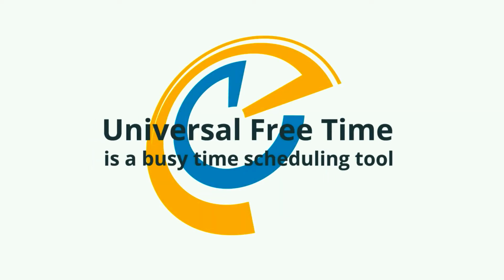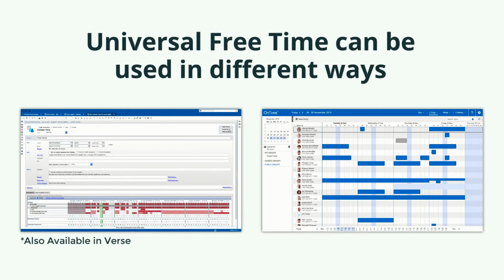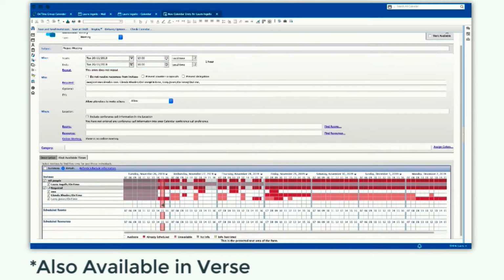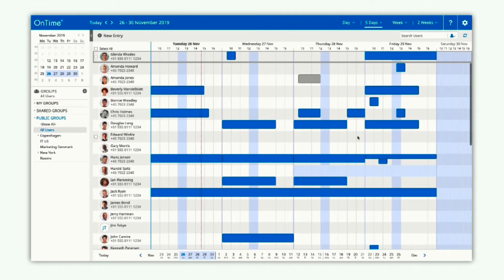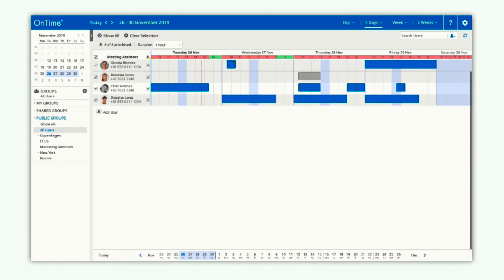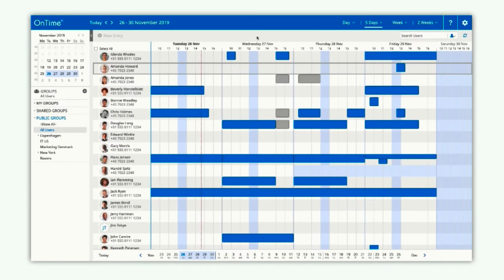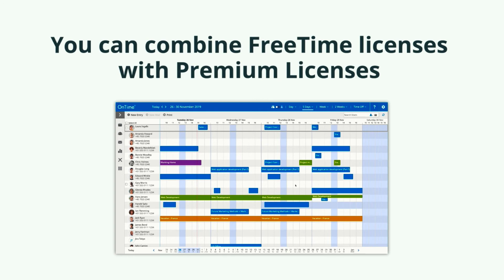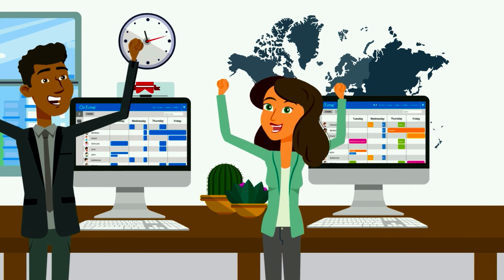Presenting Universal Free Time by OnTime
OnTime Universal Free Time aims at making it easy to schedule and book meetings with people within your organisation and companies your organisation works closely with, regardless of the mail platforms you use. Universal Free Time displays people’s availabilities and can be used as a part of Notes, Verse or in a web browser.

Universal Free Time makes it possible for your organisation to share a calendar overview with people, groups or companies, that shows when the user is busy, without letting them know the details of what the events in the calendar are.